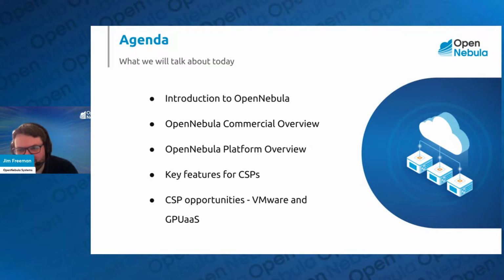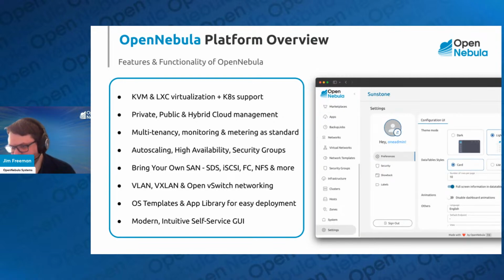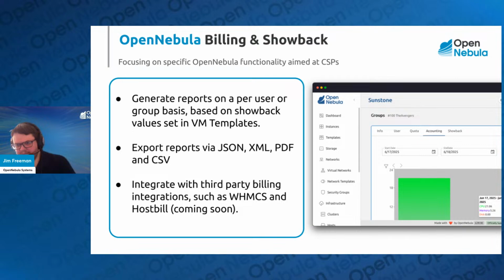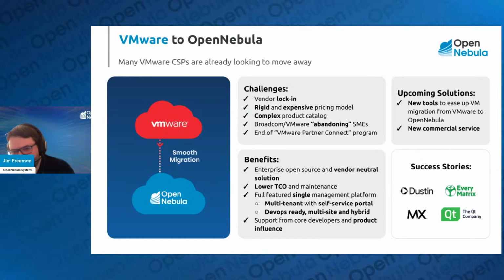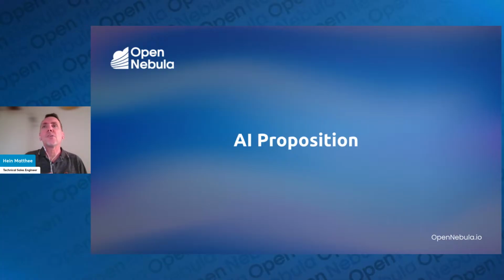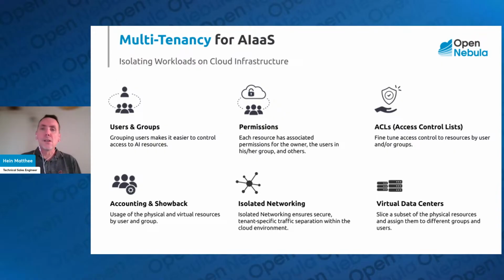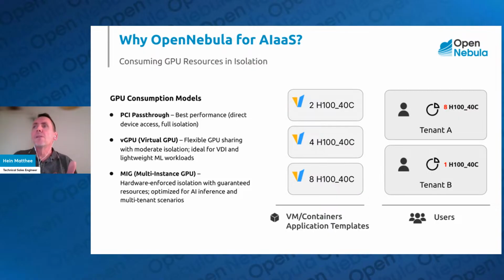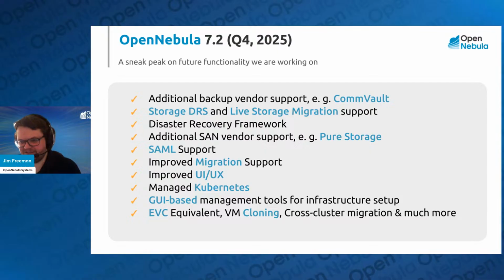Modernizing Multi-Tenant CSP Infrastructure with OpenNebula: Moving Beyond VMware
Join us for an exclusive demo and discussion about how OpenNebula helps Cloud Service Providers (CSPs) modernize infrastructure, replace legacy platforms like VMware, and launch cutting-edge services such as GPU-as-a-Service (GPUaaS).